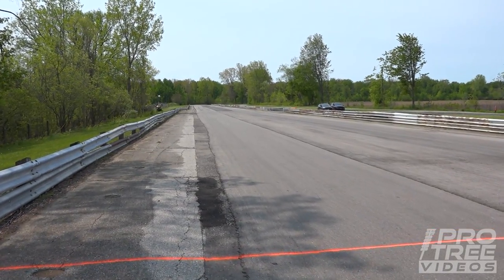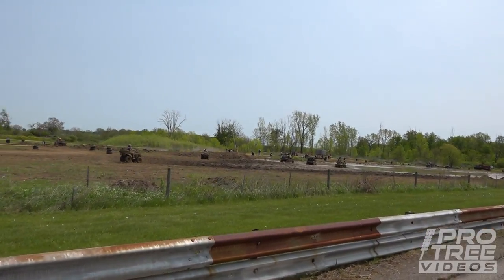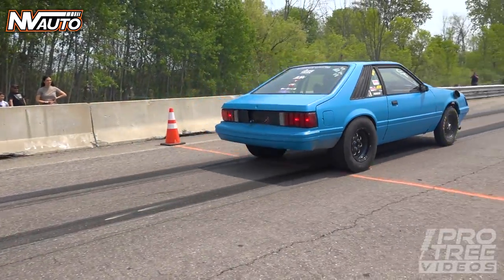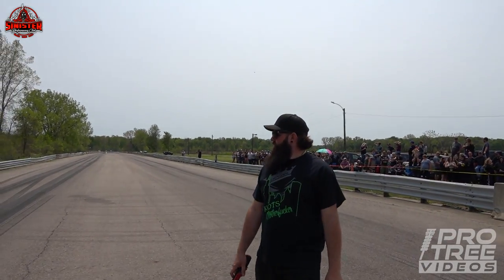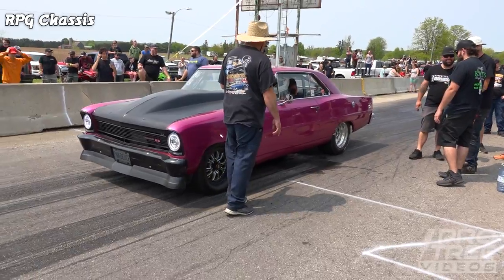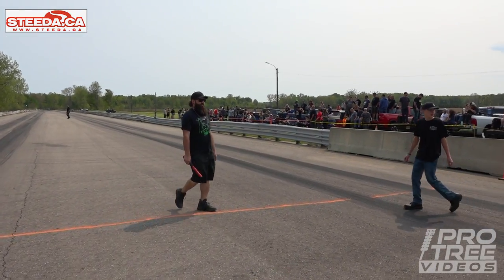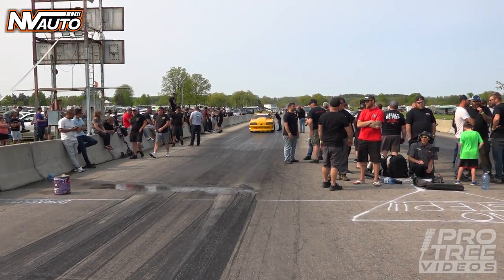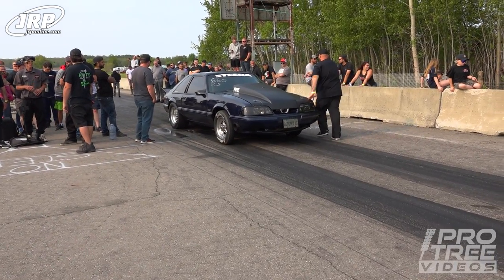FIRST EVER Backside No-Prep at St Thomas Dragway! | "ProStreet519" - (May 21st 2023)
Welcome to the shutdown area of St Thomas Dragway for their very first backside no-prep race !
ProStreet519 put on a great event with lots of sketchy action and photo finishes!
Enjoy the round for round small tire coverage in this video!

★ I also live-stream and upload to TikTok!